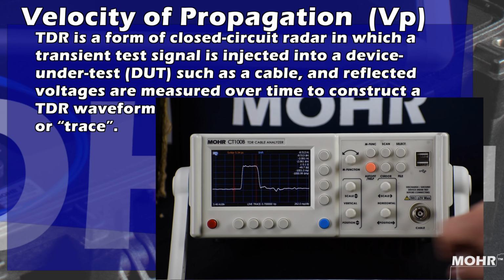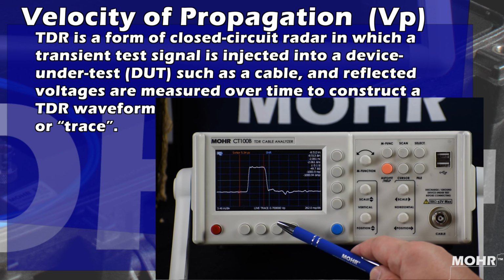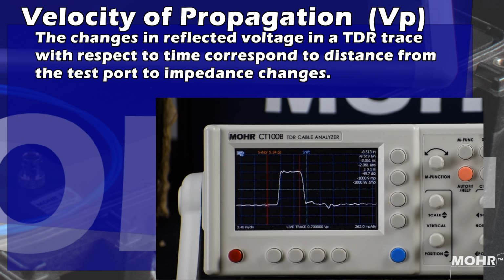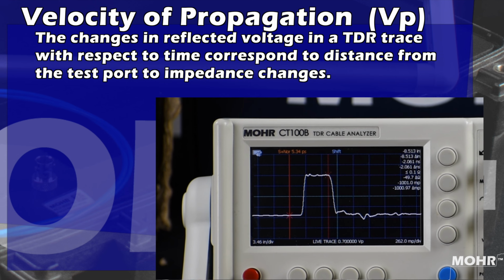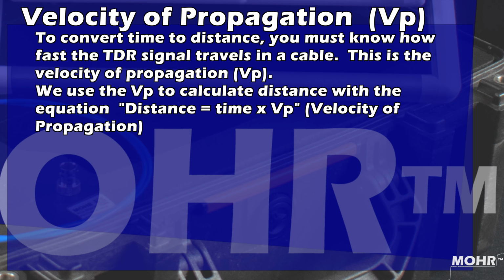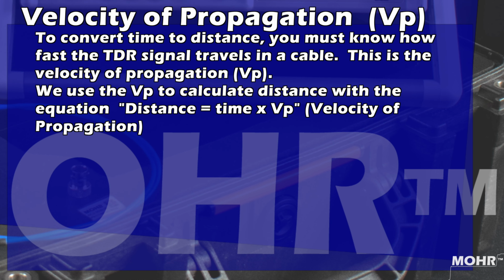Find Velocity of Propagation (Vp) with the MOHR CT100B series TDR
To find the most accurate Distance to Fault Measurement, you need the most accurate Velocity of Propagation Measurement to complete the equation.  This video will demonstrate how to obtain the most accurate Velocity of Propagation using a sample piece of cable that can be stored to the unit for later use.